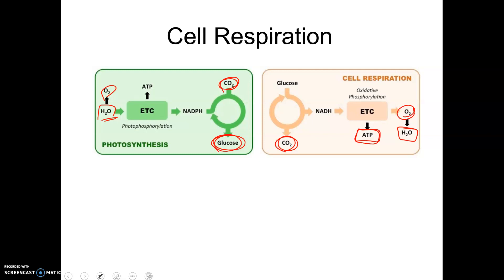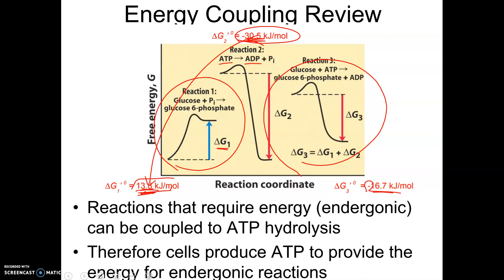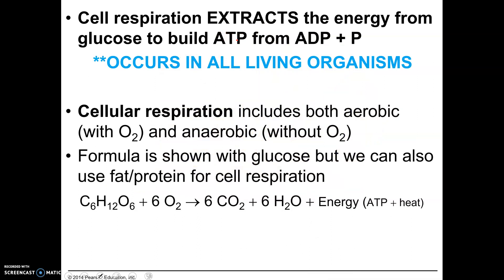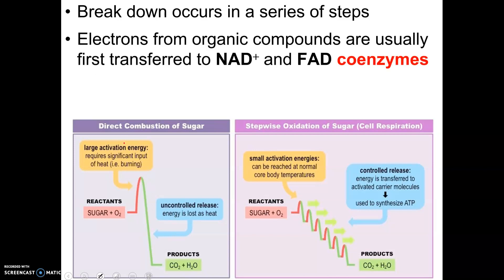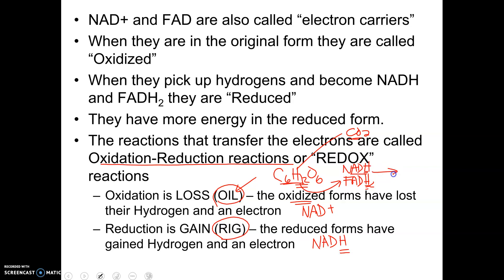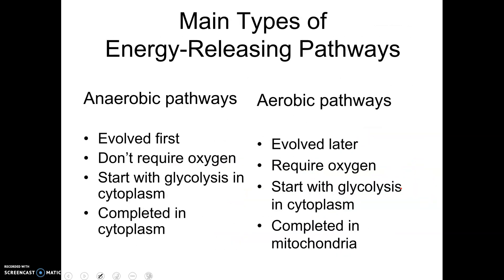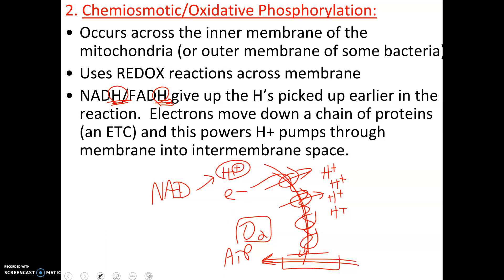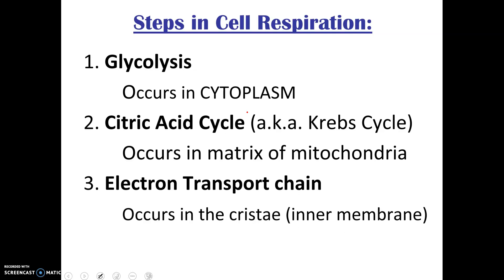AP22 1-4 Cell Respiration Updated Intro